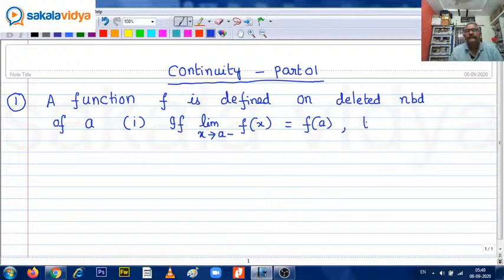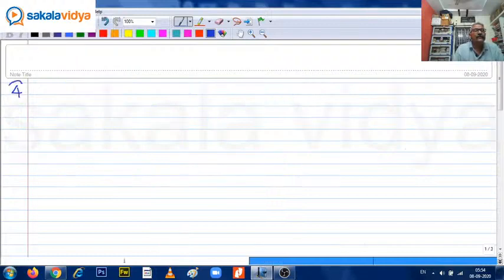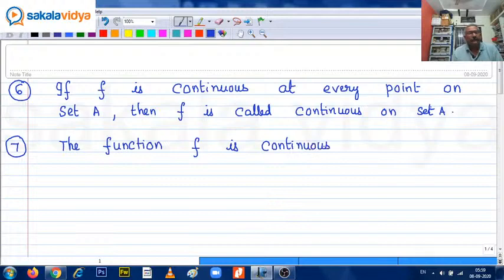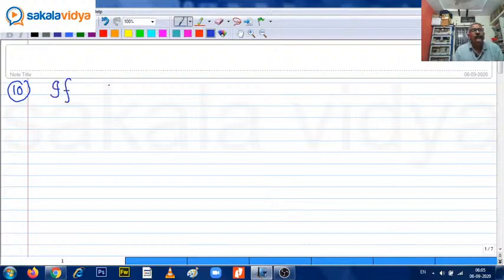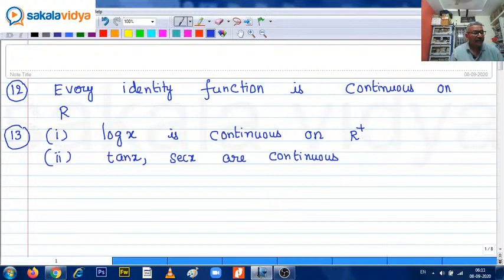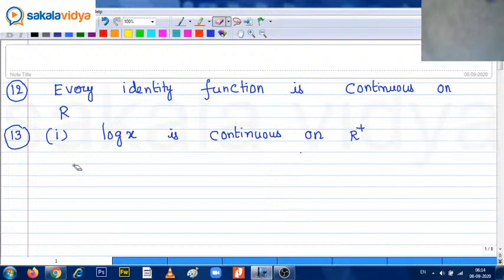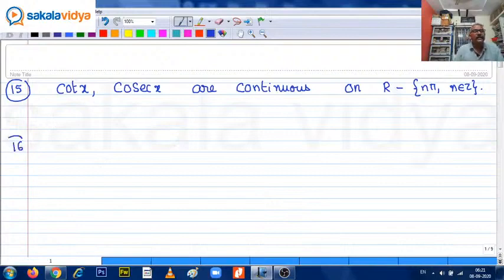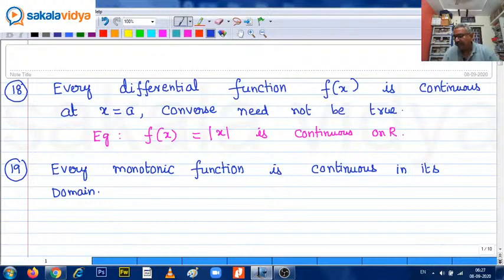LIMITS & CONINUITY||CALCULUS||EAMCET||JEE MAINS||NDA|| PGT&TGT||PART01#SAKALAVIDYA#eamcet2023